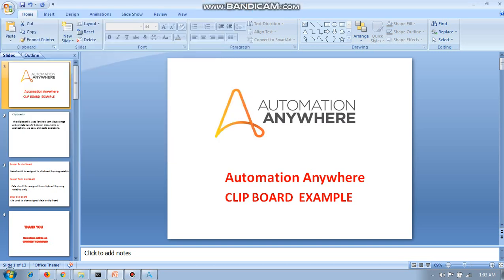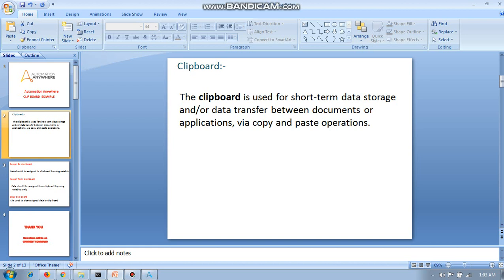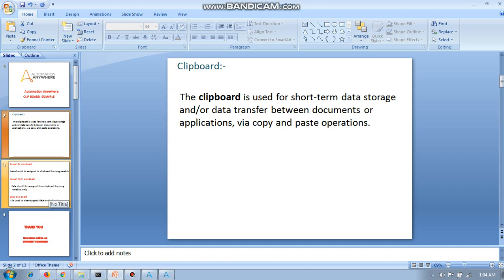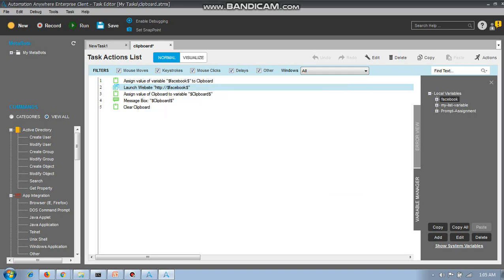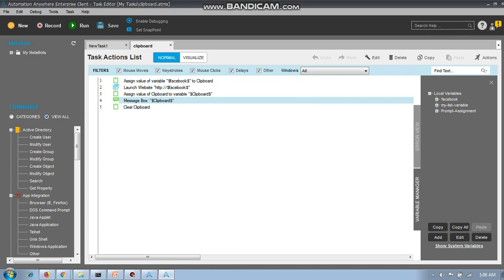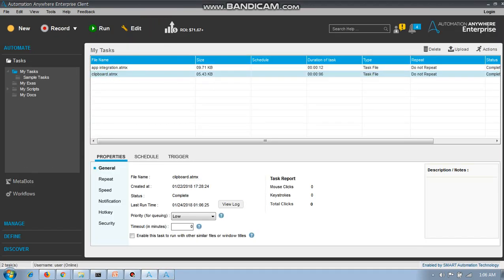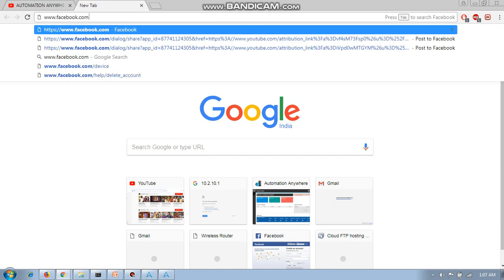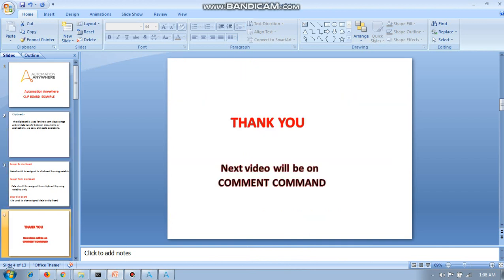AUTOMATION ANYWHERE 10.5 CLIP BOARD